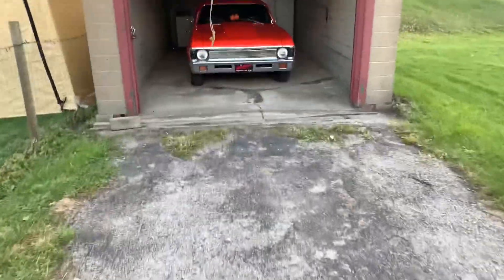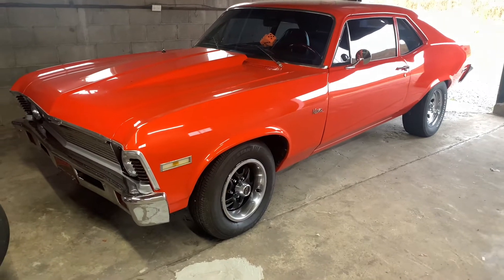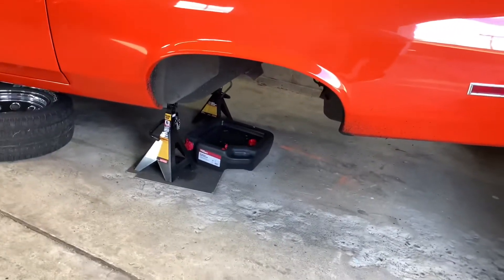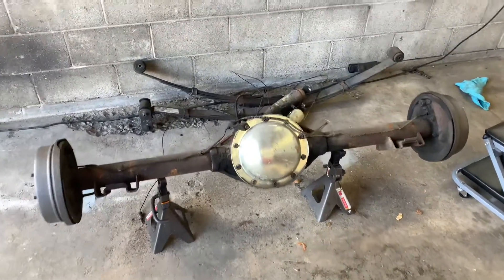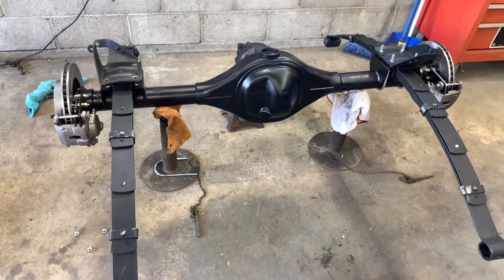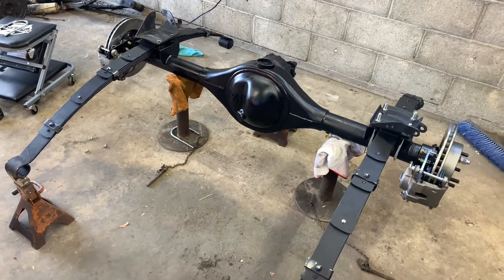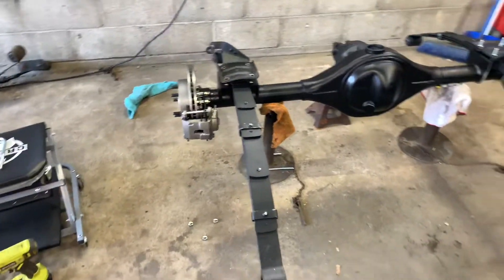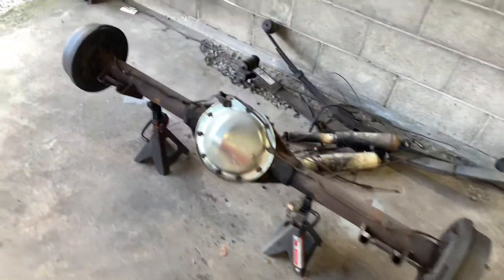1971 Nova Rear End Part 1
Part 1 of the rear ended swap.